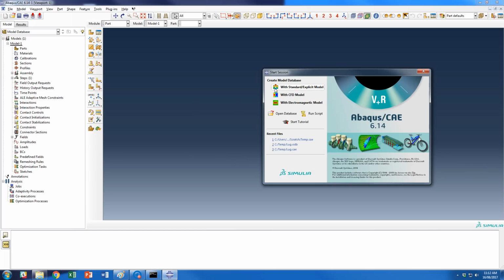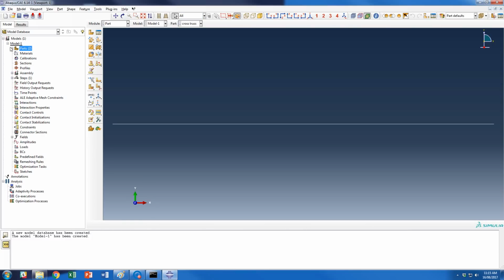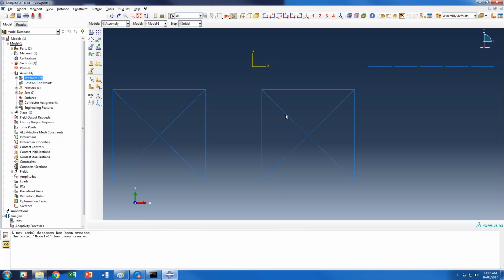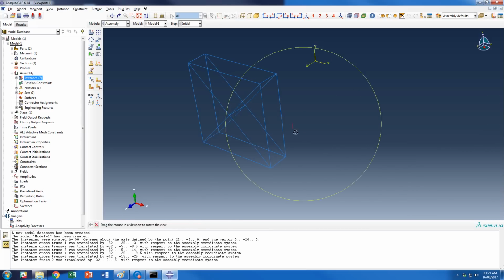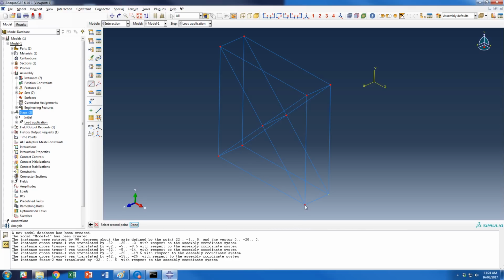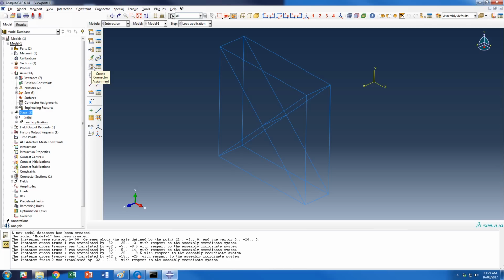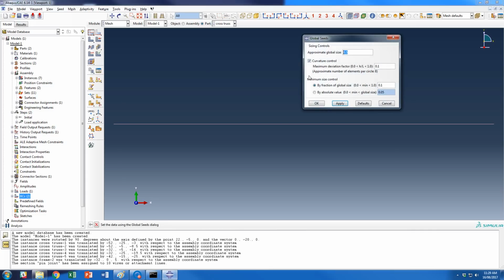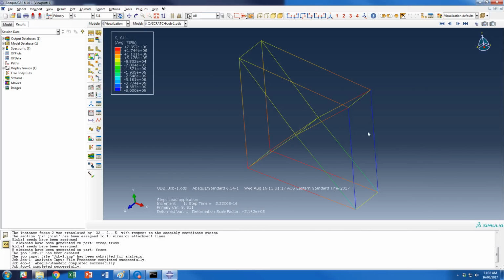T04 - MIET1084 - 2018